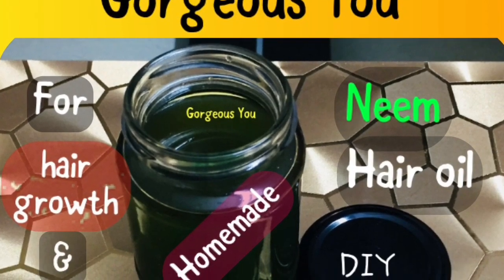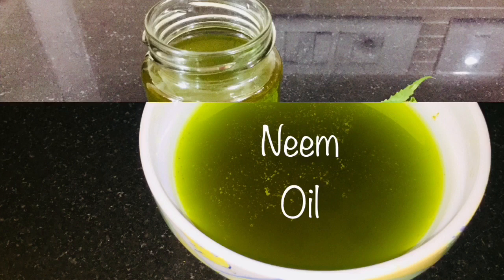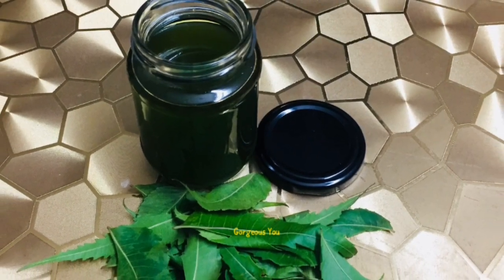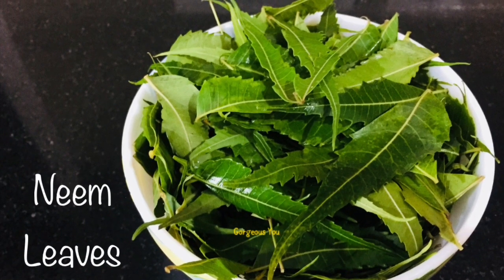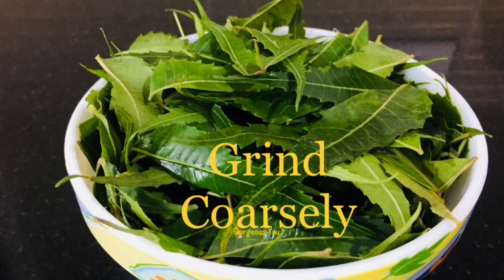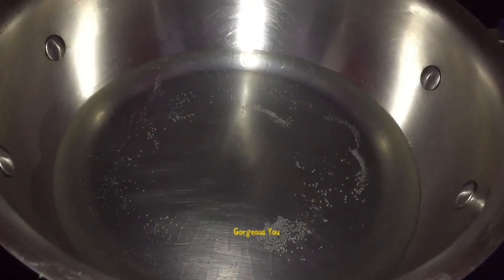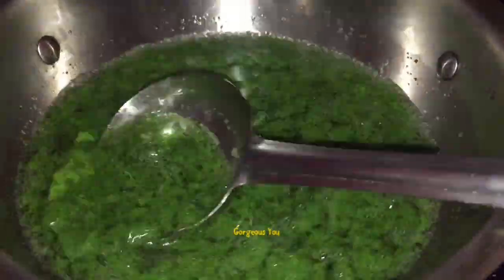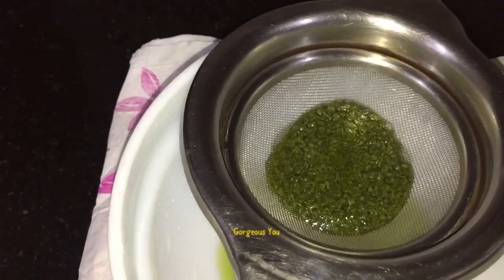Neem Oil For Hair Fall And Hair Growth | Hair Fall Treatment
homemade neem hair oil for scalp pimples,scalp bumps,hair dandruff,itchy scalp,hair fungal infection

In this video, I have shared a very easy  and simple method of preparing Homemade NEEM HAIR OIL to get Shiny hair, Silky hair, Soft hair, Smooth hair.
Neem is a Medicinal herb. It offers unbeaten and medically proven health and beauty benefits.
Neem is a multipurpose herb because of its exceptional medicinal properties of curing Skin and Hair Diseases.
There are many beauty benefits offered by Neem Hair oil that will leave you pleasantly surprised-
Benefits of Homemade Neem hair oil for Hair and scalp-
1. Promotes Hair Growth
2. Conditions dry, under-nourished hair
3. Helps with dandruff and itching scalp
4. Relieves Eczema symptoms
5. Keeps your scalp healthy
6. Get Rid of Head Lice

How to prevent
How to controlhairfall
How to remove
How to growhairfast
How to promote
How to get Long and thick hair

hair fall treatment,hair fungal infection,
If you have any of the question mention below , then this is the hair oil for you.How to reduce hair fall
How to do hair care
Hair care routine
Hair mask for hair
How to grow long hair
How to grow natural hair
How to grow thick hair
How to grow black long hair
How to get long hair fast
Hair mask for damaged hair
How to get soft hair
Hair mask for hair growth
Home remedies
how to get shiny hair
Homemade hair mask
How to grow your hair
How to grow hair faster
How to reduce hair fall treatment
How to get smooth hair
How to growing healthy hair
How to cure itchy scalp
How to stop hair loss
How to remove dandruff
Ayurveda hair care
Organic hair care
How to make oil at home
Homemade hair growth oil
Hair growth tips for women
Homemade hair mask
Homemade hair pack
hair fungal infection,how to make neem oil in house,benefits of neem leaves
neem oil for hair fall and hair growth |hair fall treatment,homemade neem hair oil for scalp pimples,scalp bumps,hair dandruff,itchy scalp,hair fungal infection,